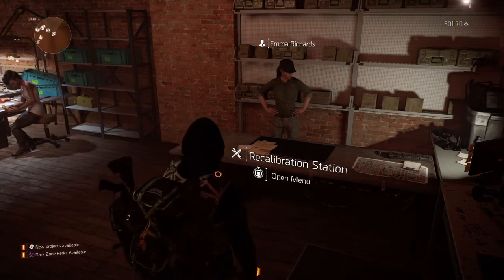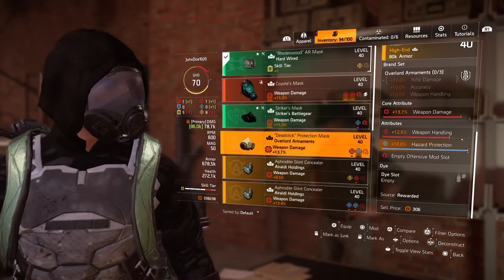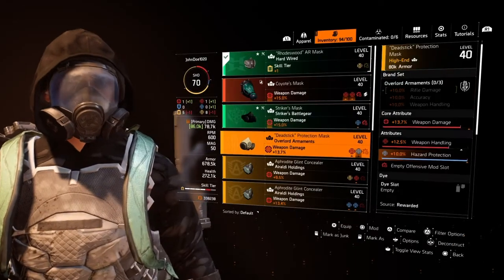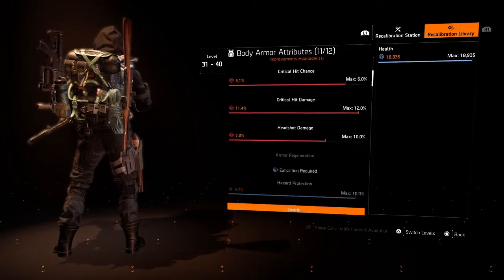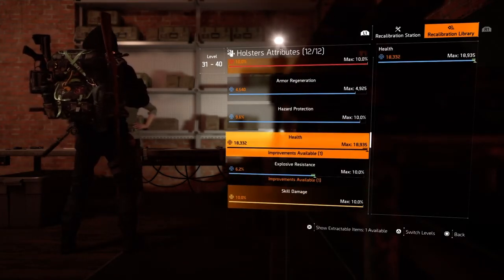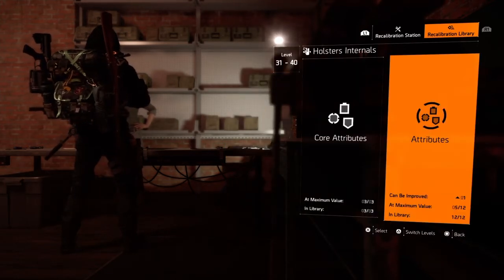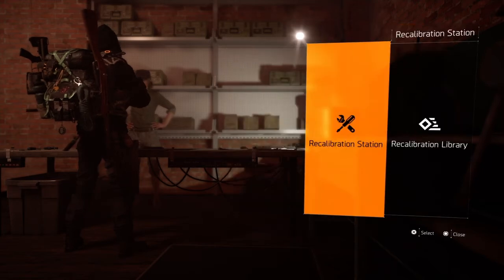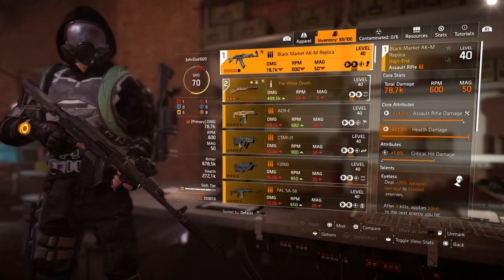THE PLAYROOM* The Division 2: Recalibration Tutorial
This is how you use the recalibration station in The Division 2